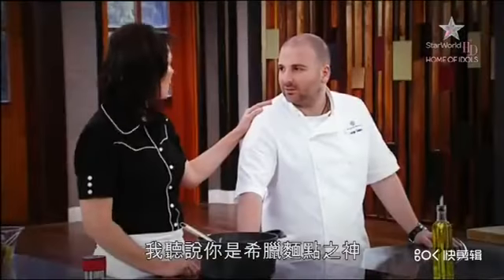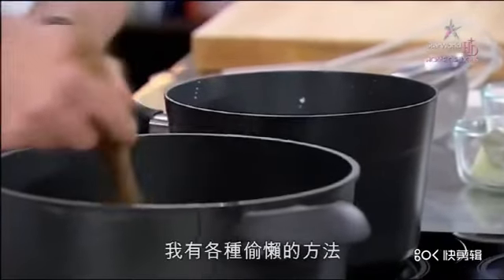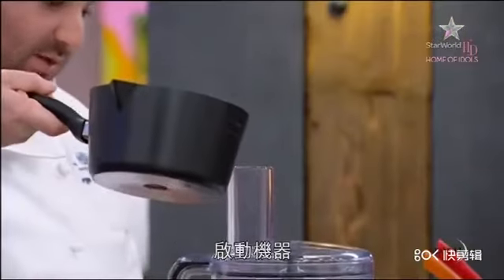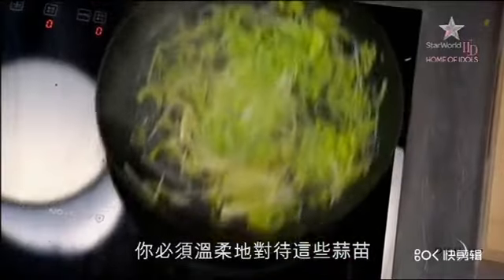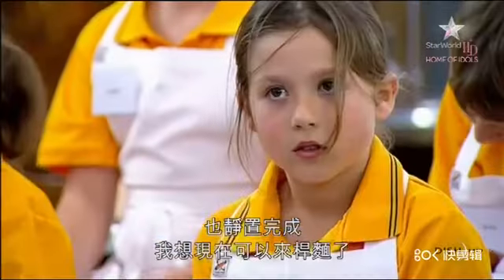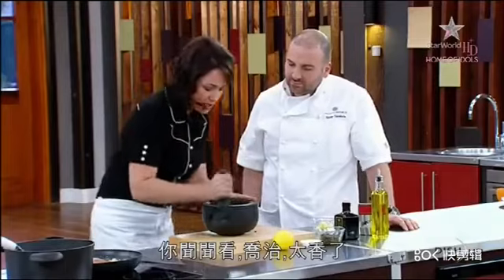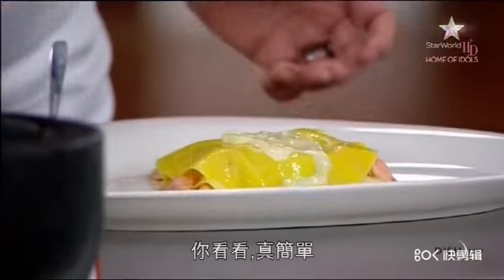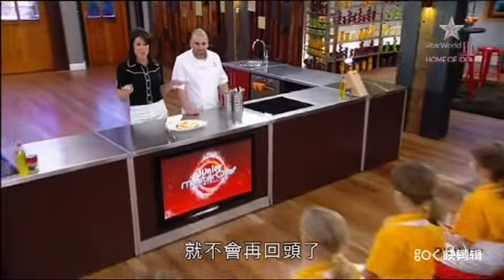Smoked Salmon Lasagna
The noodle sauce made of butter and flour can be used in all kinds of dishes. It is delicious! Onions, bay leaves and cloves boiled in milk are unspeakably delicious.
Saffron, a high-end spice that is more expensive than gold, is a delicious ingredient. - insstyleshop.com